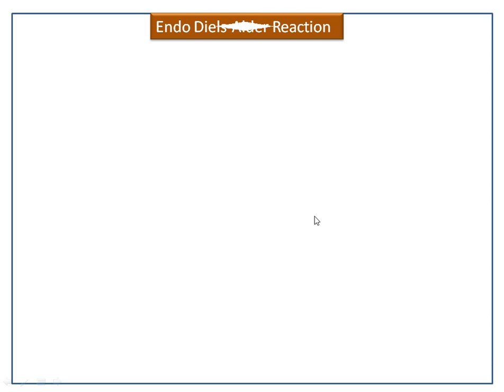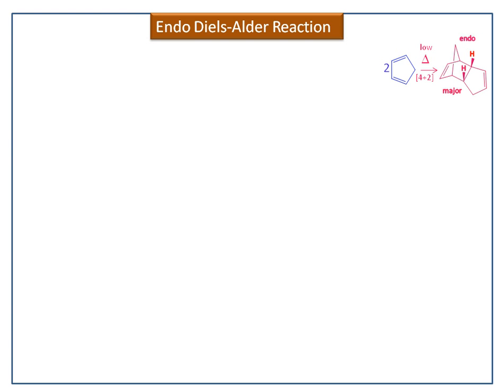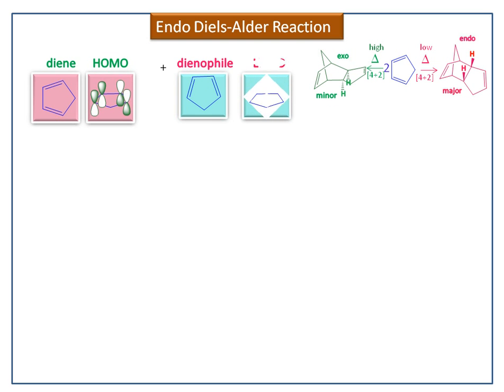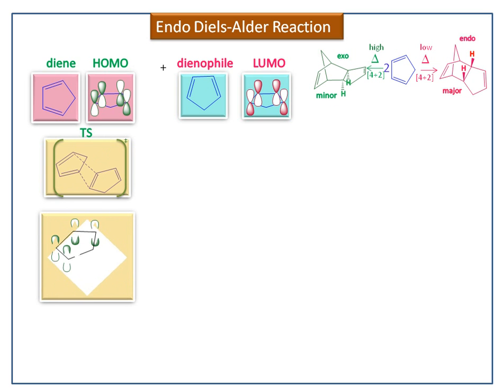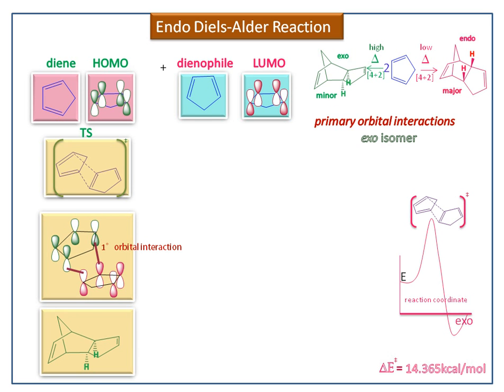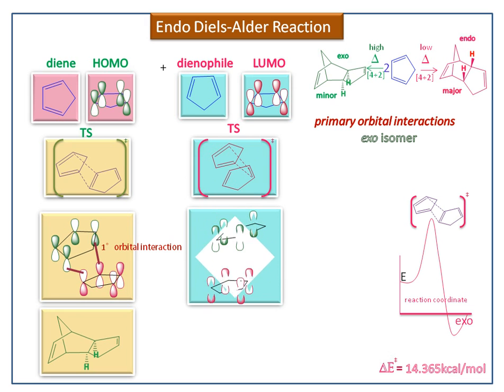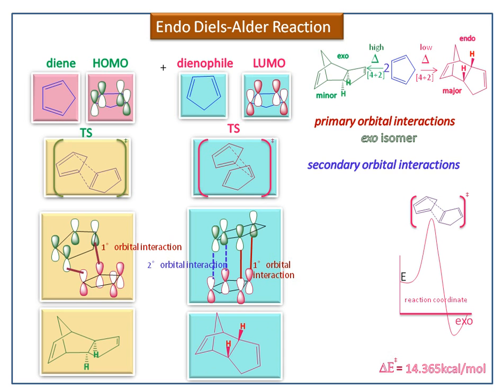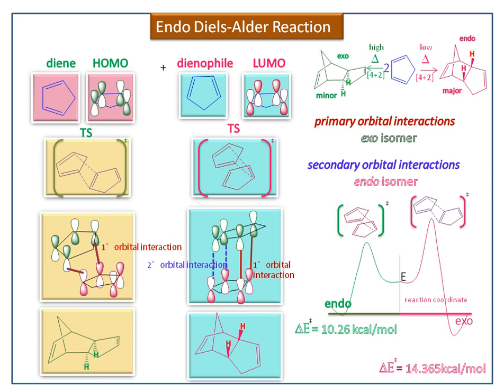Mechanism of Endo Diels-Alder Reaction-Pericyclic Reaction(cycloaddition)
Mechanism of Endo Diels-Alder Reaction